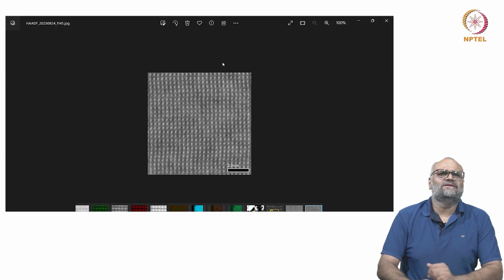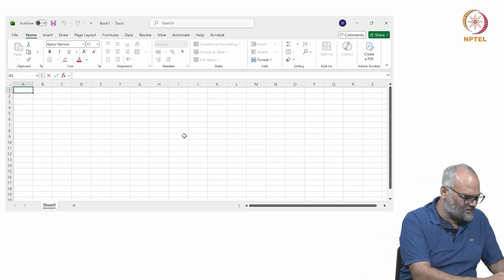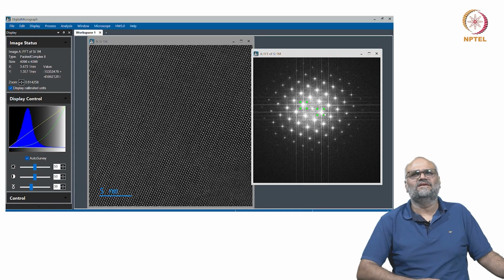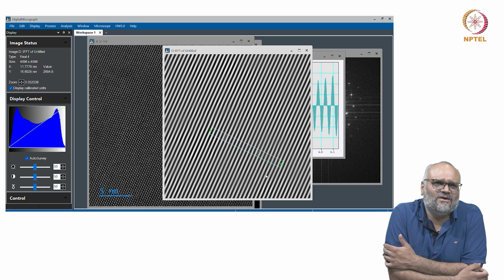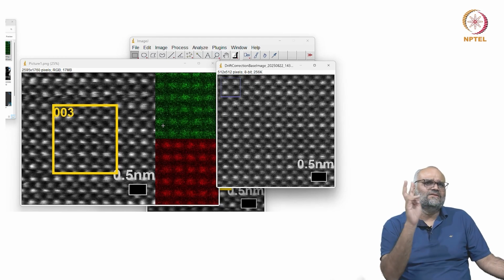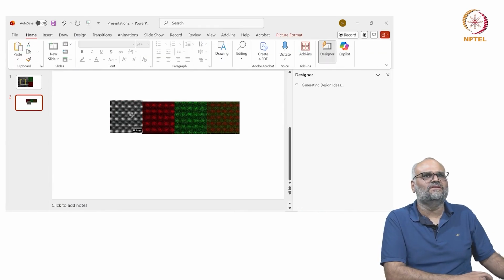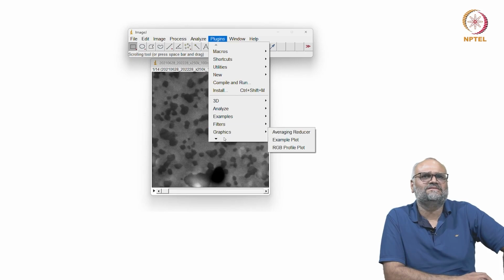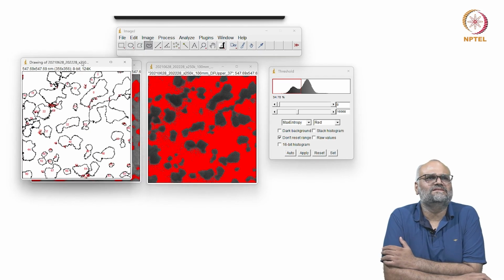36. Tutorial on Basic Image Operations with Digital Micrograph & ImageJ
Tutorial on Basic Image Operations with Digital Micrograph & ImageJ